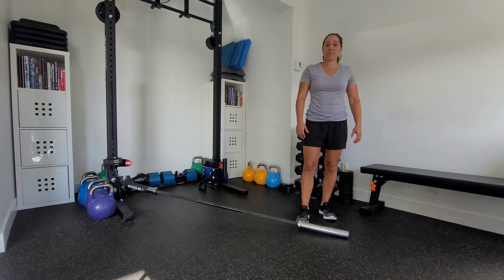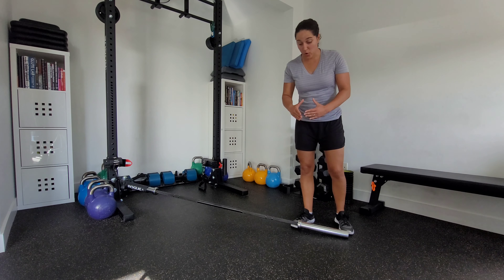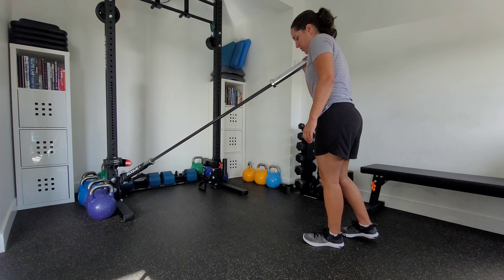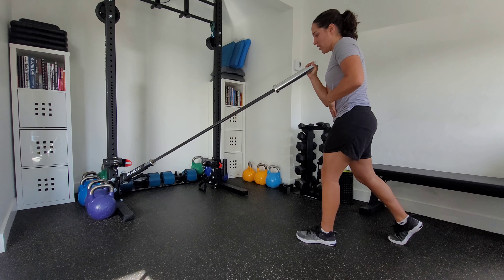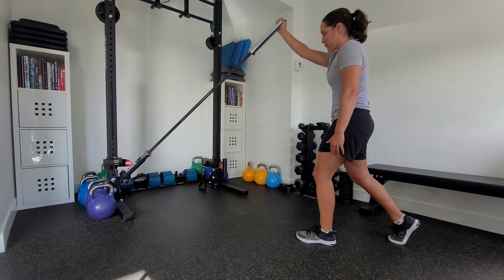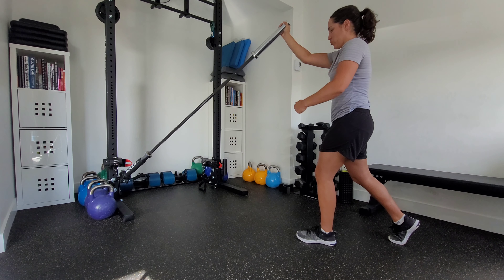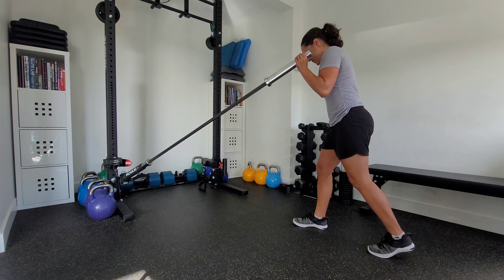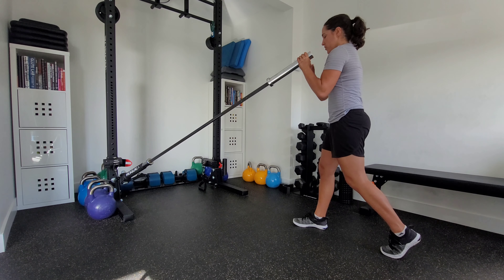Split Stance Landmine Press - Contralateral Load